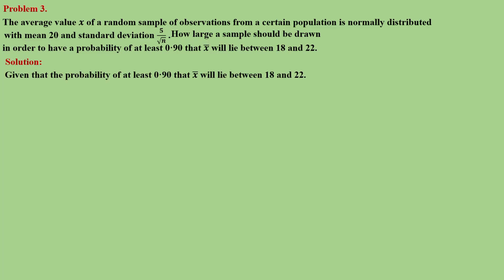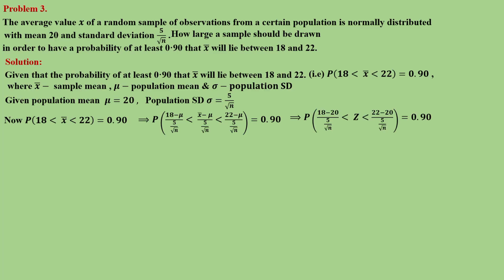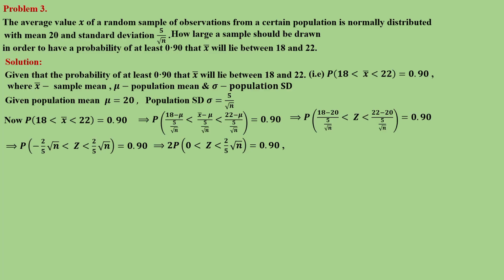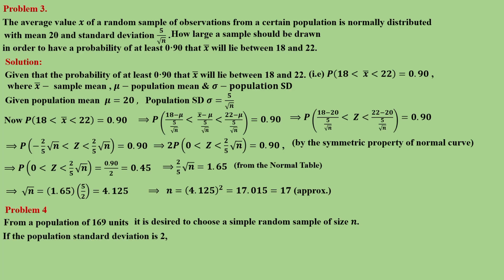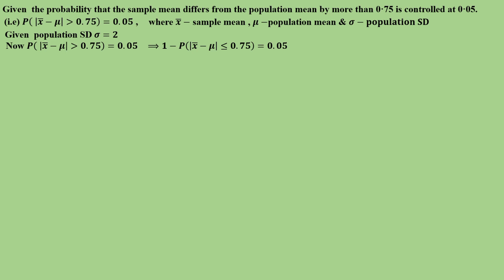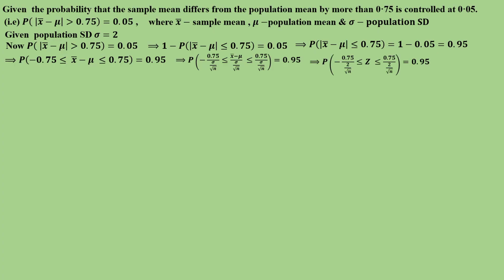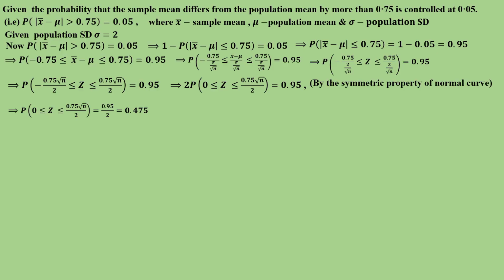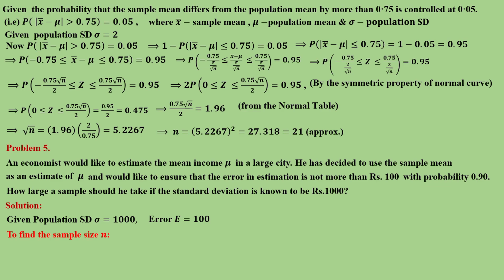sampling 19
1. The average value 𝒙 of a random sample of observations from a certain population is normally distributed with mean 20 and standard deviation 𝟓/√𝒏 .How large a sample should be drawn in order to have a probability of at least 0·90 that 𝒙 ̅ will lie between 18 and 22.
2. From a population of 169 units it is desired to choose a simple random sample of size 𝒏. If the population standard deviation is 2, determine the smallest ′𝒏′ for which the probability that the sample mean differs from the population mean by more than 0·75 is controlled at 0·05.
3. An economist would like to estimate the mean income 𝝁  in a large city. He has decided to use the sample mean as an estimate of  𝝁 and would like to ensure that the error in estimation is not more than Rs. 100 with probability 0.90. How large a sample should he take if the standard deviation is known to be Rs.1000?